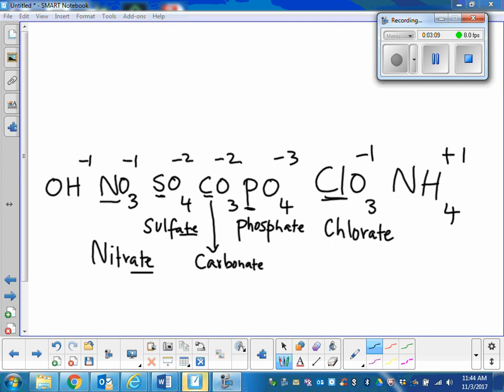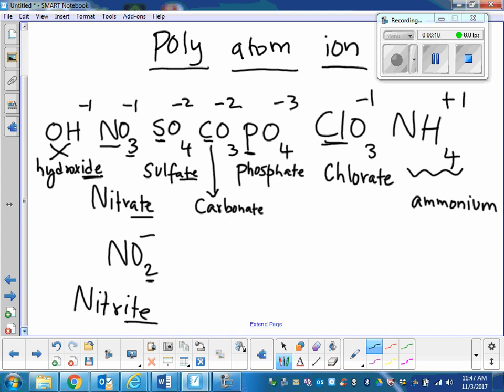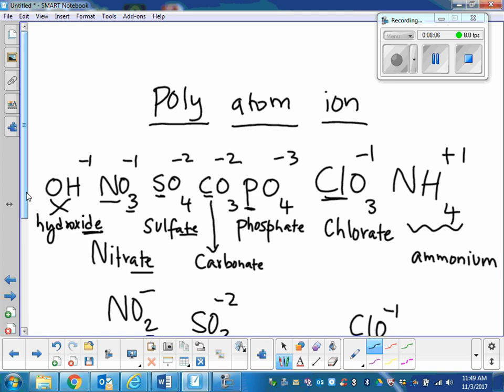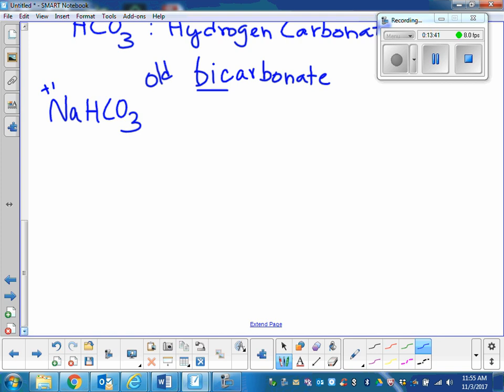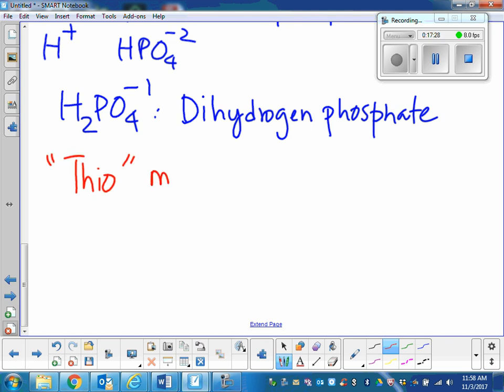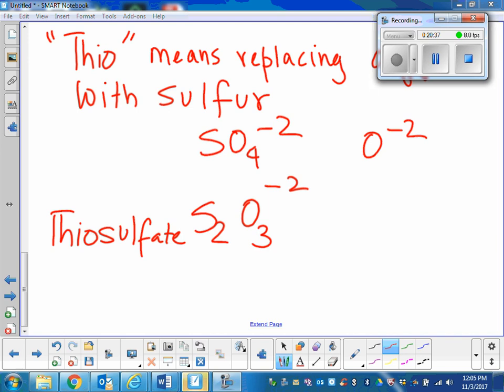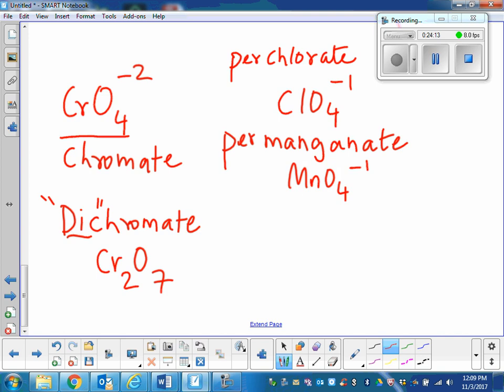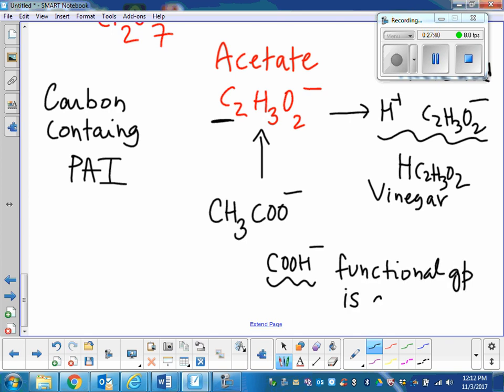Polyatomic ions how to memorize